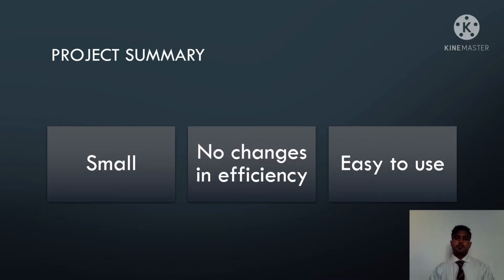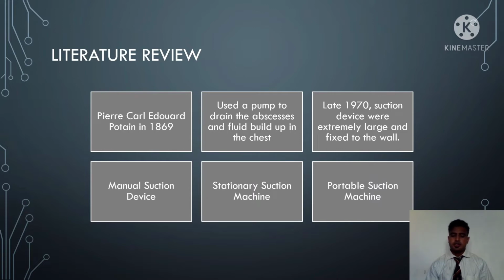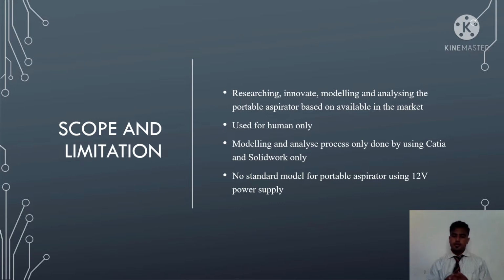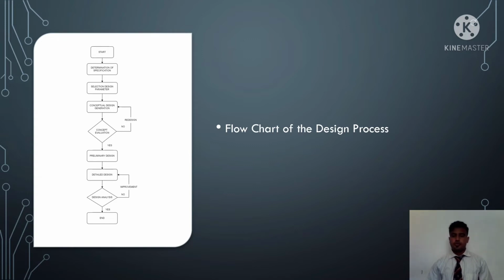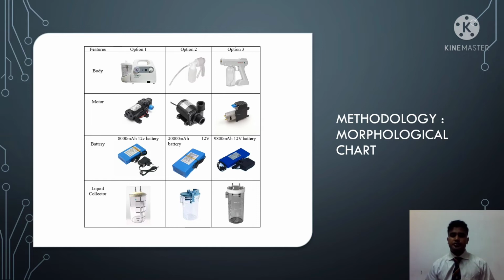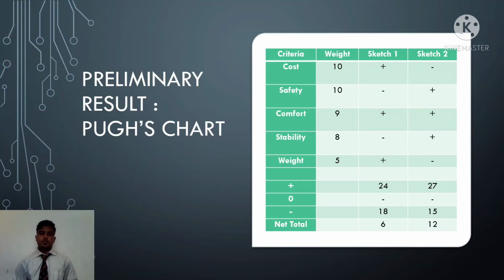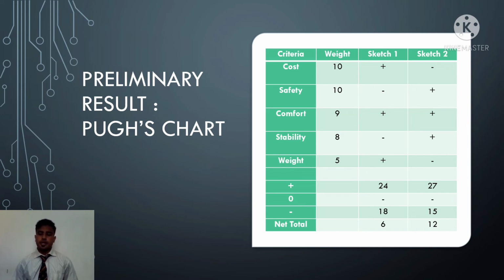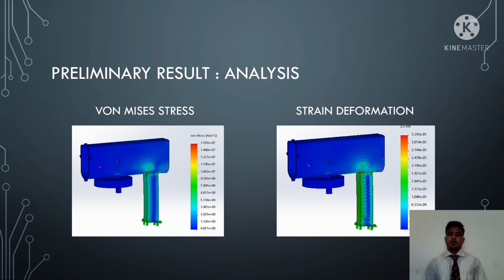MEC 601: FINAL YEAR PROJECT PROPOSAL PRESENTATION - MOHAMAD FAIZAL BIN HAMIDUN